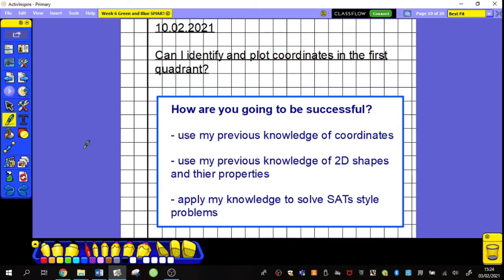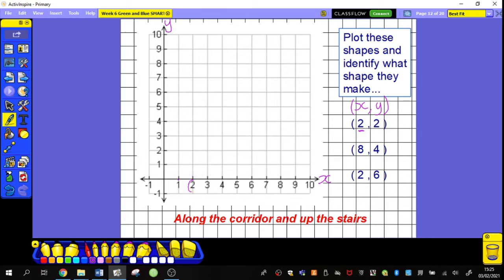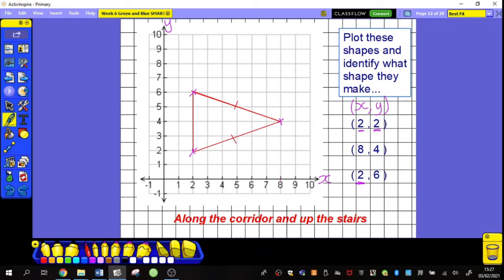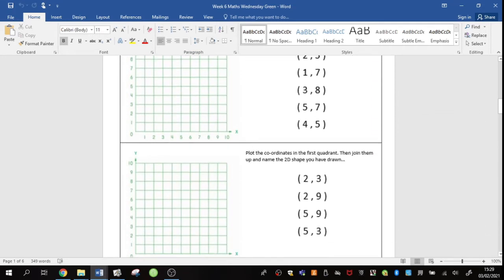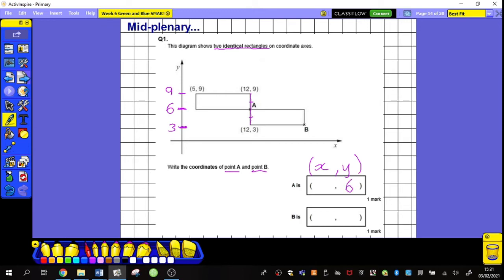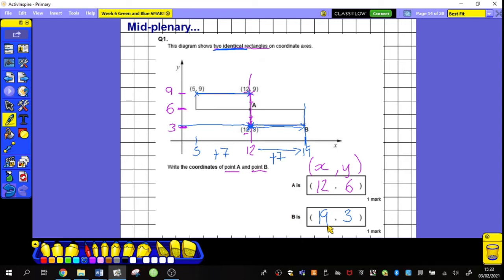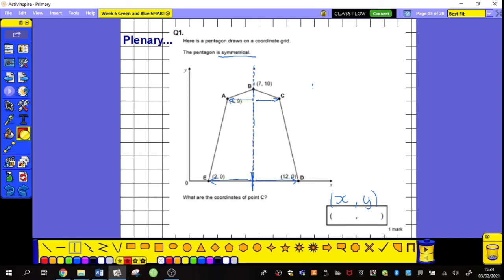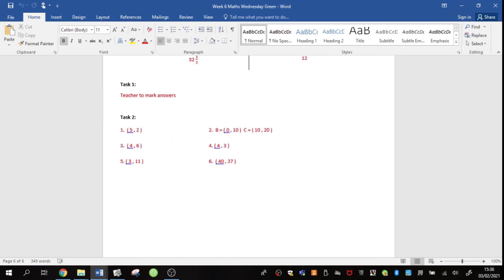Year 6 Week 6 Maths Wednesday Green and Blue